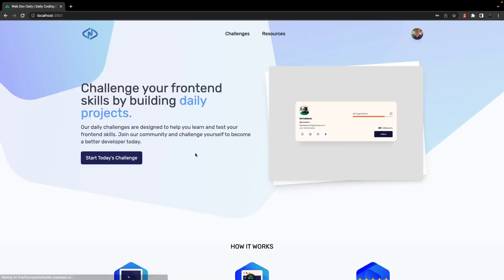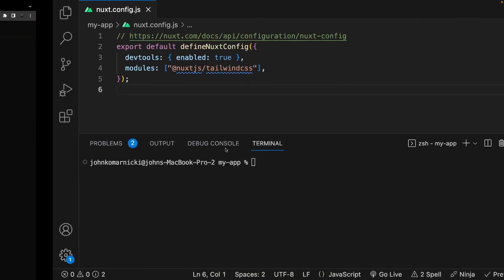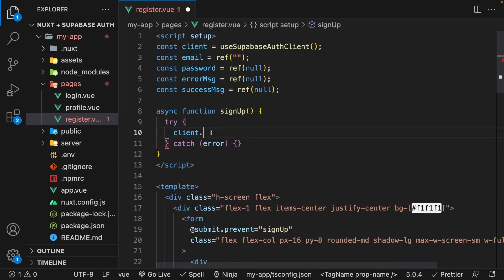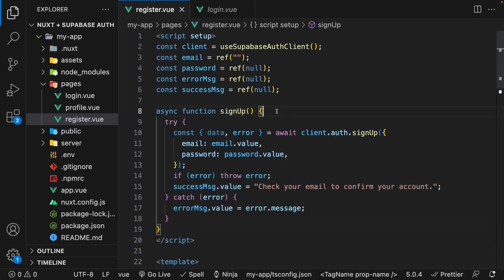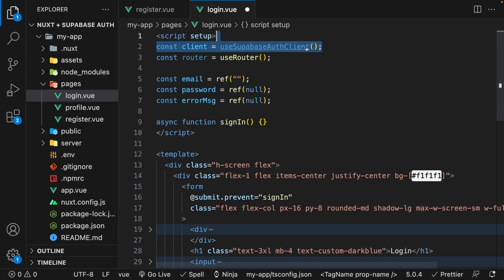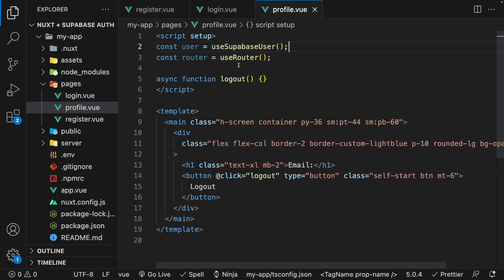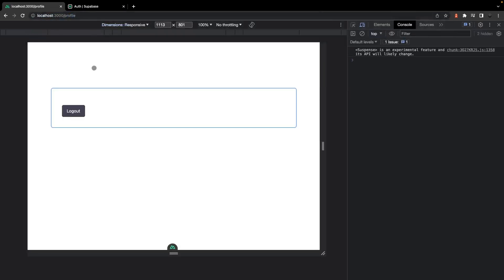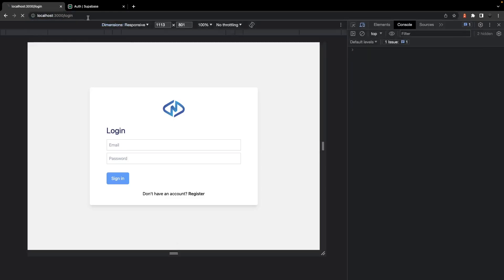Easily Add Authentication With Nuxt 3 + Supabase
Timestamps:
0:00 Introduction
0:59 Create Nuxt 3 Application
1:22 Setup Supabase Project
1:50 Implement Nuxt Supabase Module
3:00 Sign up a user
7:15: Sign in a user
9:33 Detect if a user is logged in
10:27 Logout a user
11:37 Protect Authenticated Routes With Middleware